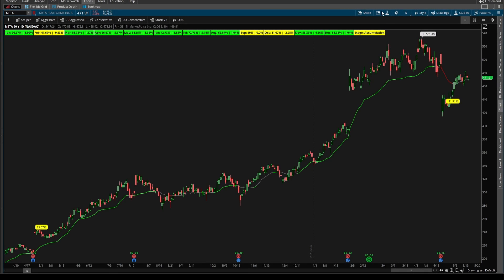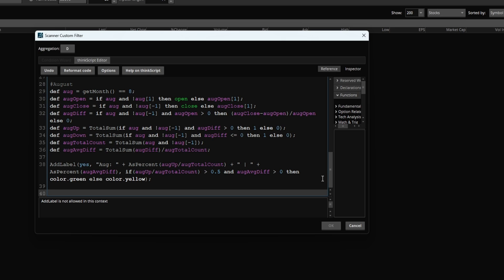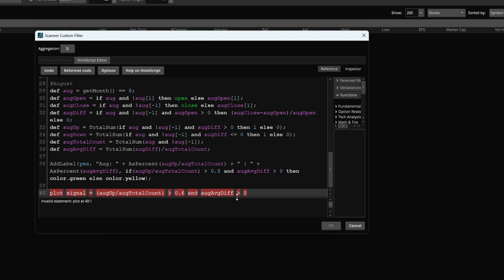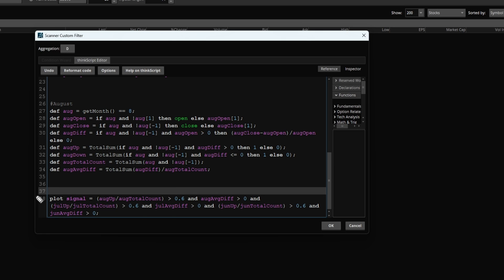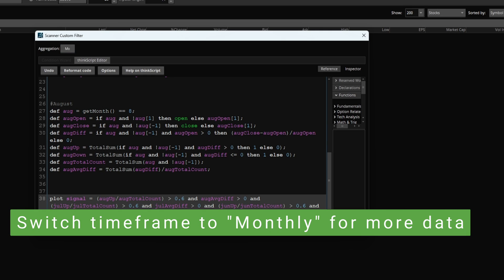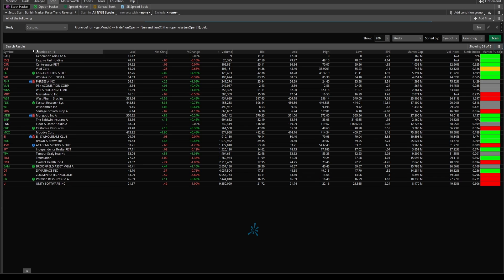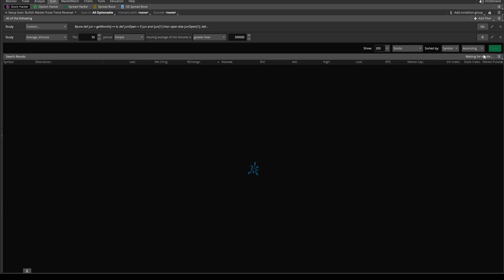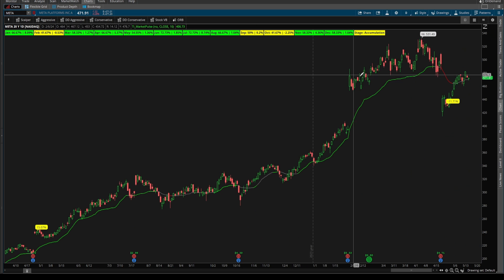Swing Trading Scan for Strong Historical Performance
Free ThinkorSwim scan to find stocks with strong historical performance for the upcoming 3-month period.

⏱️ Here are video timestamps that might come in handy:

0:00 - ThinkOrSwim Scan Overview
0:25 - Building the Scan
3:15 - Demo
3:40 - Volume Filter
4:30 - Summary